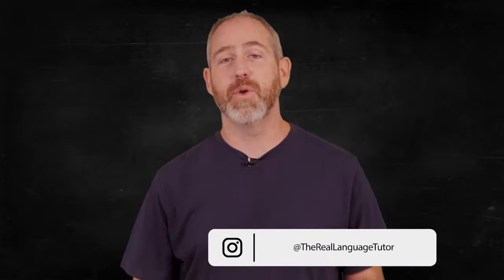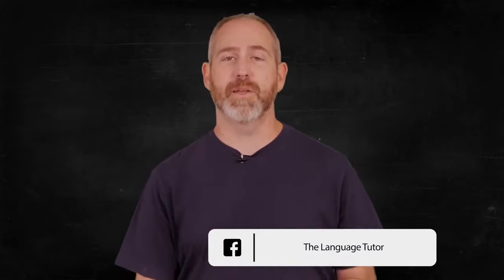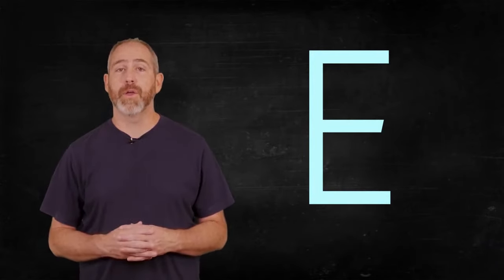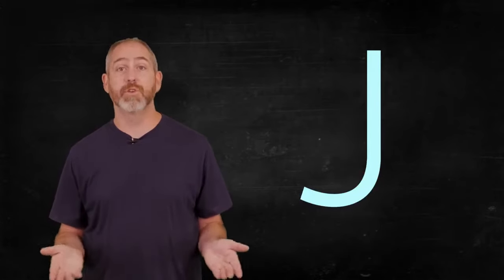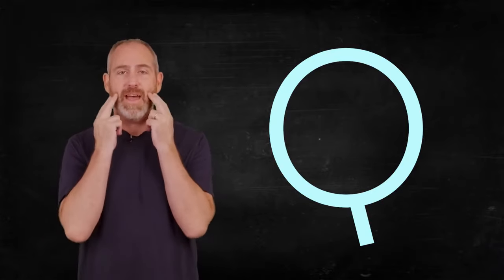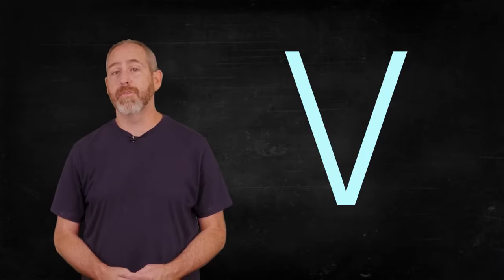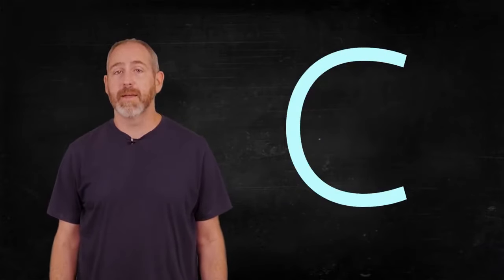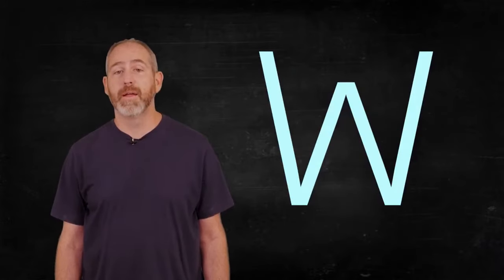Master the French Alphabet in Minutes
"Master the French Alphabet in Minutes" - Learn how to pronounce each letter of the French alphabet quickly and confidently with this beginner-friendly guide. Perfect for anyone starting their French language journey!